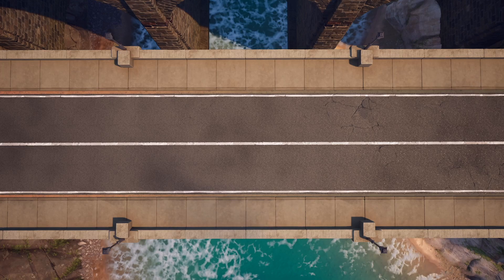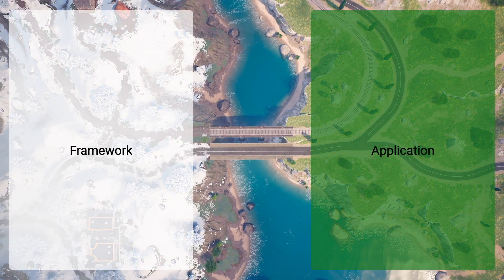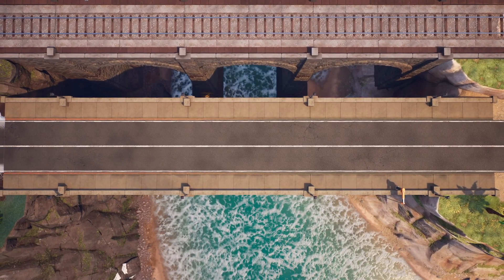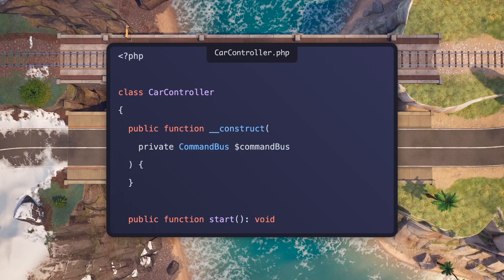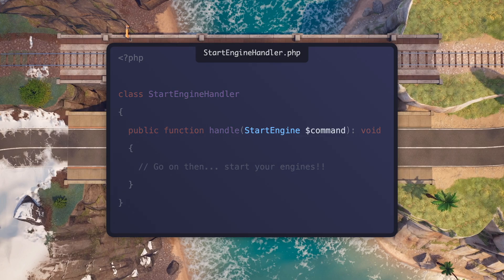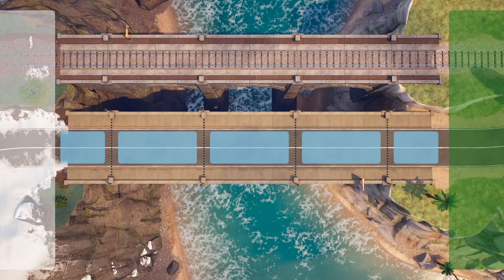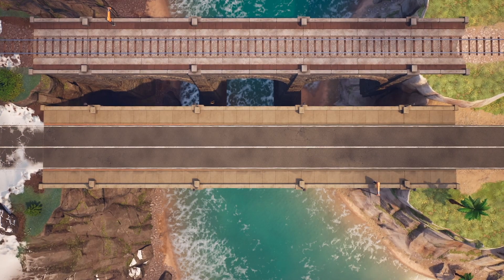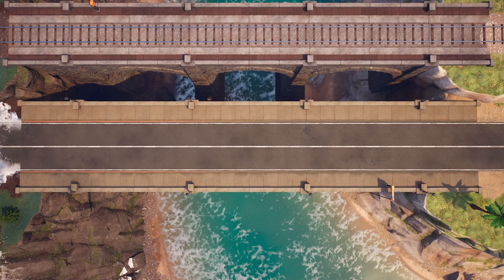Understanding the Command Bus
Bonus points for letting me know fun ways the metaphors/analogies fall apart! 🤣

What is a Command Bus?

In this video, we'll take a quick look at what a Command Bus is and how it is similar to a bridge connecting land together. We'll explore how the car is a Message which progresses through a Message Bus (which is what a Command Bus is) encountering different segments we can think of as Middleware until it eventually reaches the other side.

A Command Bus can be thought of as a bridge connecting two layers of our system. It allows them to communicate without either layer learning about each other - and avoiding the coupling as a result.

Specifically, in this video, we demonstrate how the Application layer can remain decoupled from the Framework layer (which can also be called User Interface layer).

This is just a quick introduction. There are many more topics which we could explore when it comes to Architecture (such as Onion, Hexagonal, Ports and Adapters, etc.) and many more topics we can explore when it comes to messaging, be it CQRS, Domain Events, publishing events, etc. etc.

If you'd like me to create more videos - please share this with someone and spread the word of my channel because it's super difficult to grow an audience!!

0:00 Cars are like Messages
0:35 A Bridge is like a Command Bus
1:33 Example Code
2:25 Segments are like Middleware
3:24 Accidents are like Exceptions!